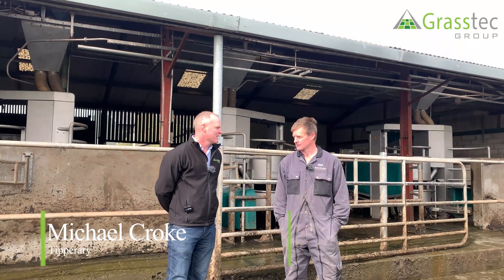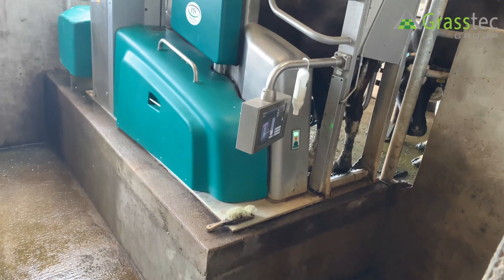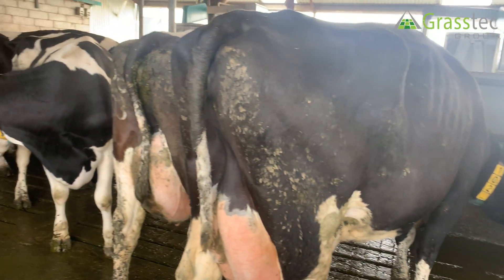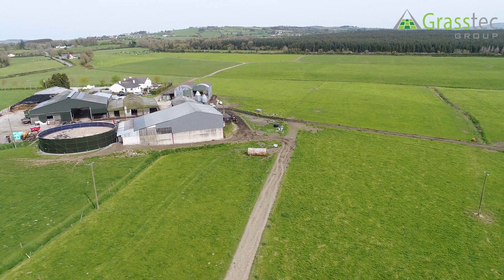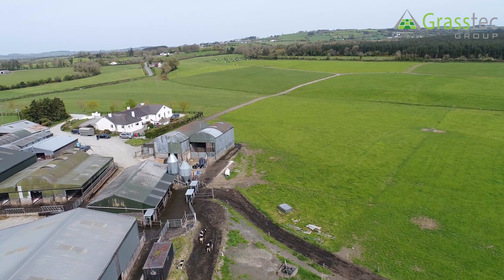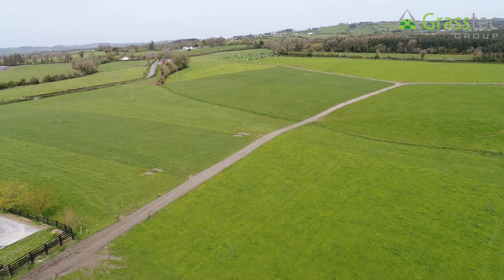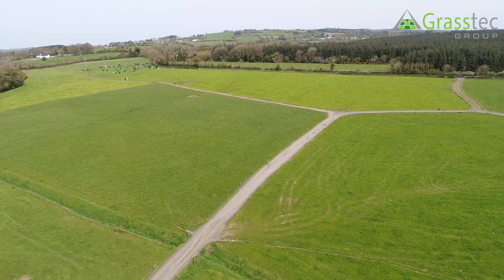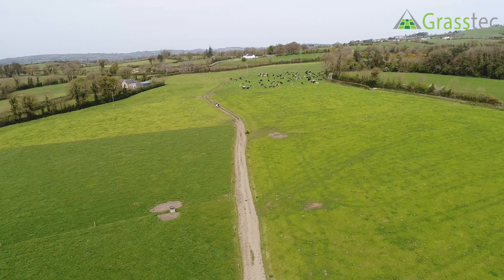Michael Croke On Move to 3 GEA Robots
Michael Croke discusses his move to robots. Currently milking 210 cows with 3 GEA Farming robots on ABC grazing. Robots were installed by  FTS Dairy Services

Check back Thursday when we discuss ABC grazing with FTS Dairy Services